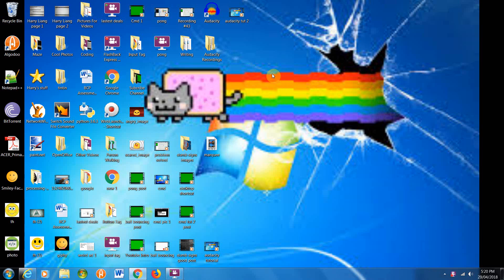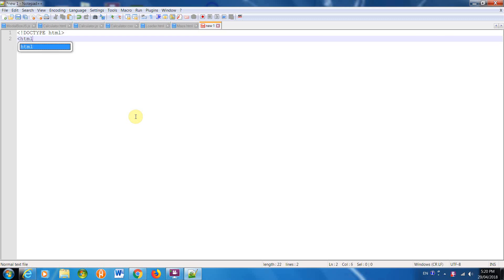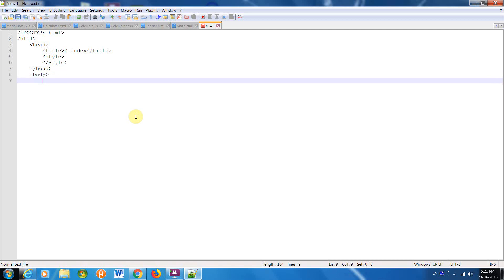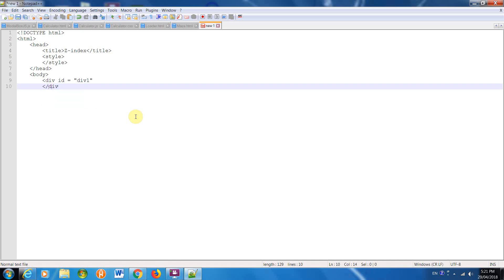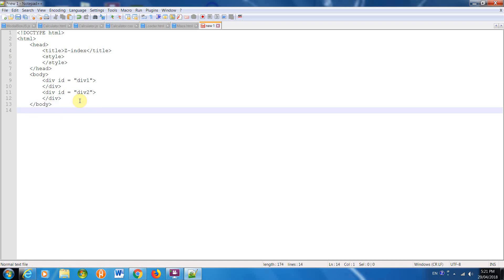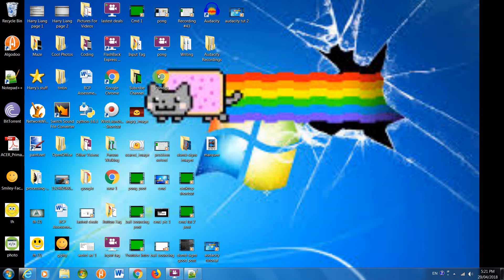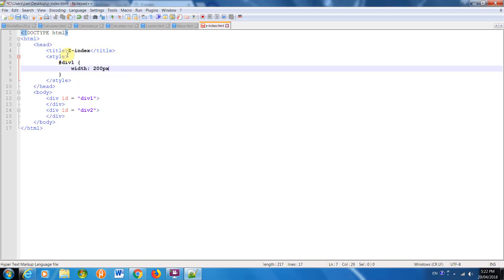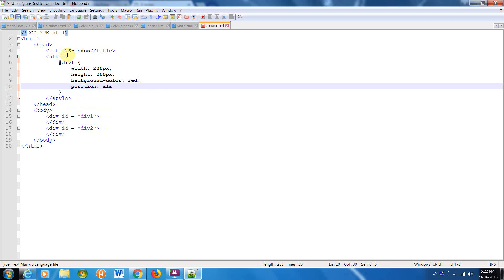How To Make "div's" Overlap With 'z-index' In CSS